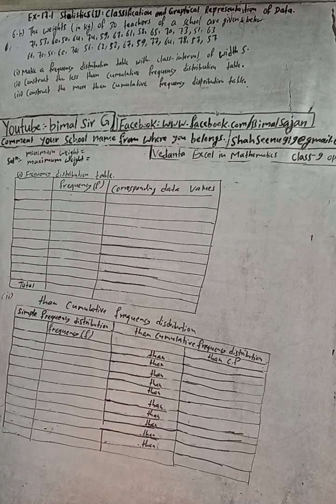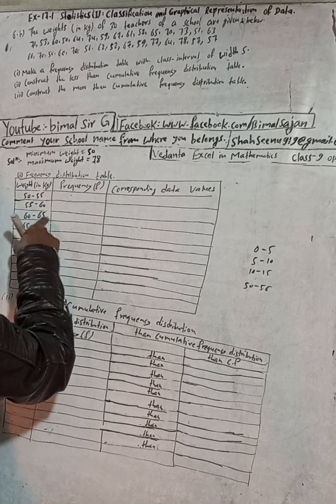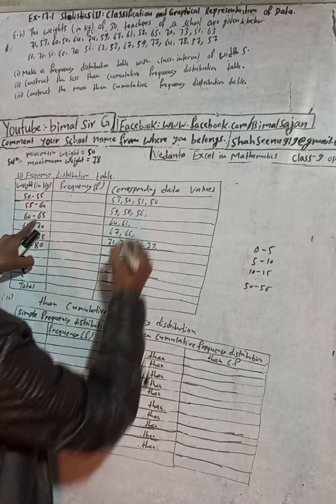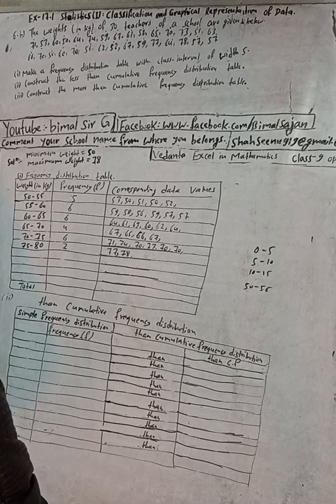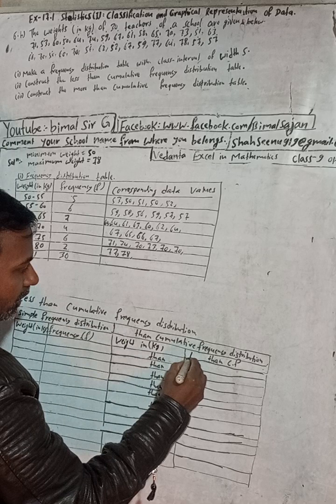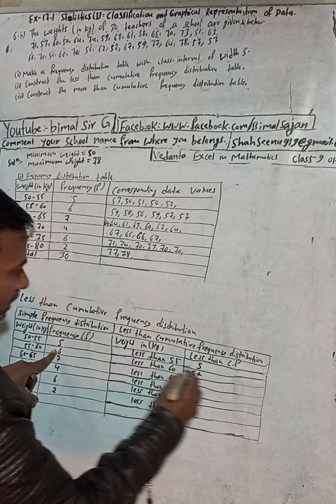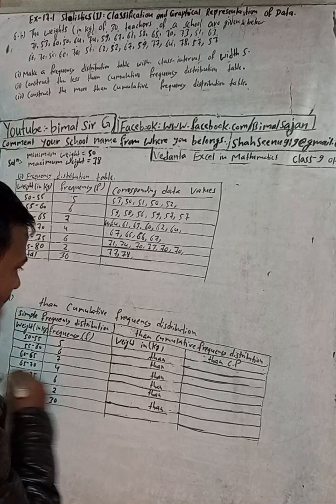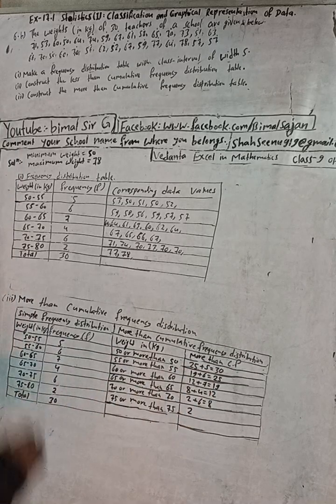Cmaths class 9 Ex- 17.1 Q6b) Classification and Graphical Representation of Data | Vedanta excel i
Cmaths class 9 Ex- 17.1 Q6b) Classification and Graphical Representation of Data   | Vedanta excel in mathematics class 9 and 10 solution